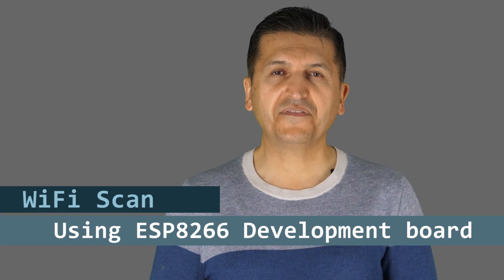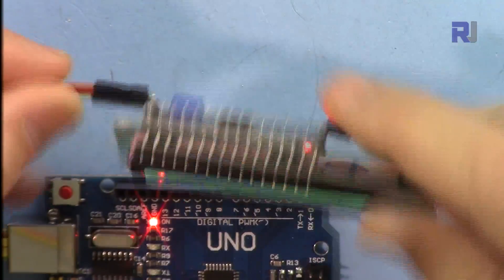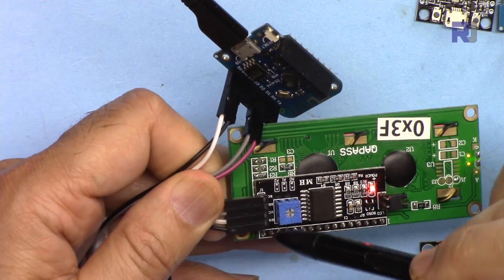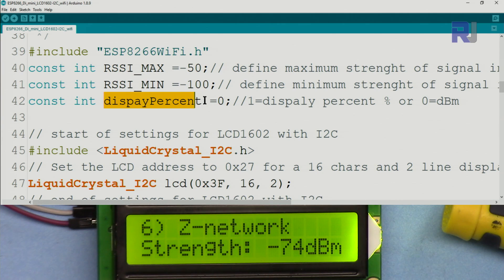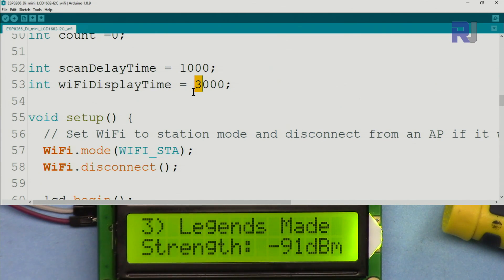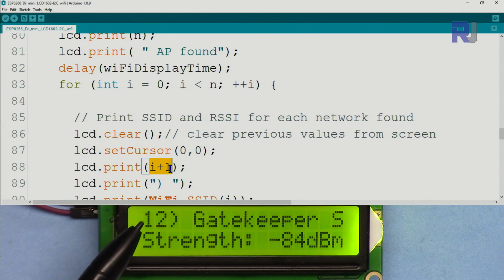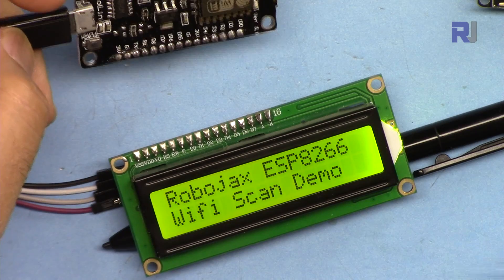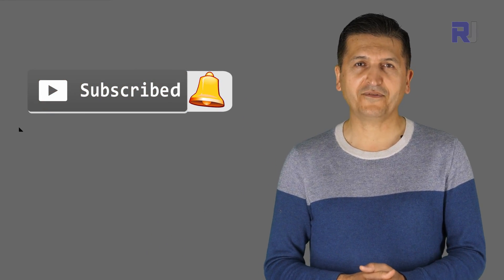Display WiFi Access Points on LCD with ESP8266 signal strength as percentage RJT198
Display signal strength as dBm or as Percentage on LCD1602-I2C or LCD2004-I2C

Jump to different section of video by clicking on the time:
00:00 Start
01:03 Introduction
02:49 Wiring Explained
05:17 Code Explained
13:11 Demonstration